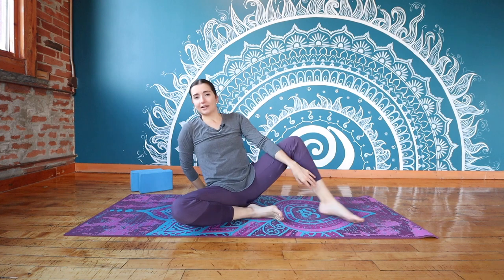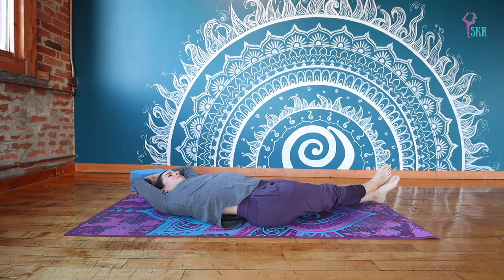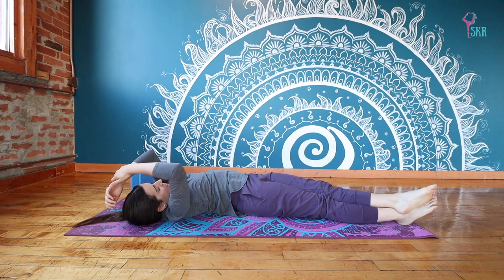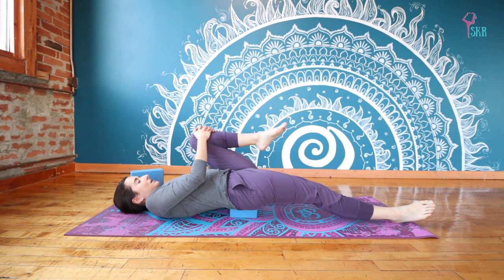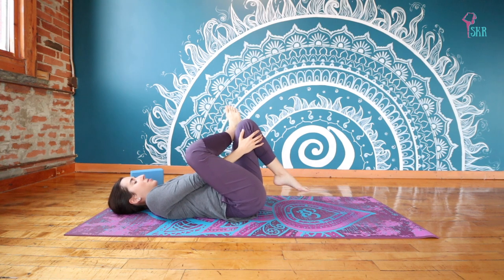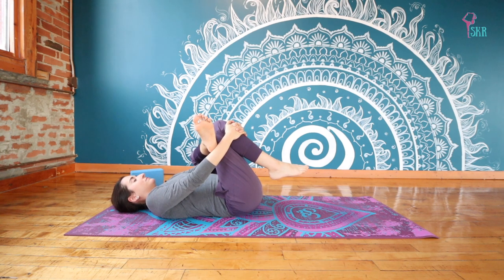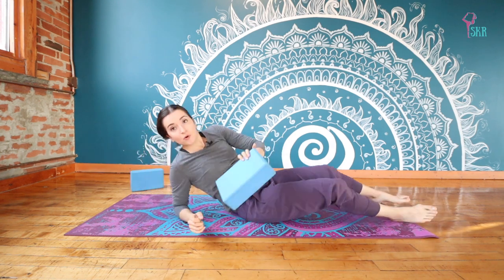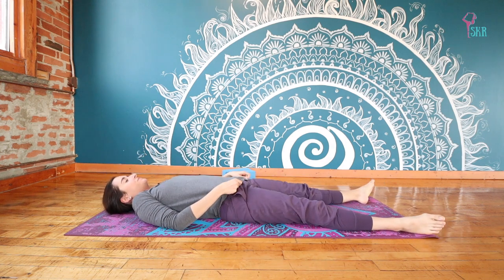Lazy Girl Yoga - Short Supine Yin - SKR Yoga & Wellness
Too exhausted to stand?  Dealing with an injury?  Want to feel refreshed?

This ENTIRE yin practice is done LAYING DOWN on your back! 👍

Use the least amount of effort possible, while still maintaining a good stretch.  This yin practice has some shorter holds to help manage fatigue, and to help fit this practice more easily into your day.

You will need 2 blocks or pillows for extra support!

Asana Breakdown:
✨ Banana R/L
✨ Knee to chest w. block R/L
✨ Reclined pigeon into IT band figure 4 stretch R/L
✨ Supported fish *blocks!
✨ Savasana

Music 🎵

TRACK 3
Title: Nevada City by Huma-Huma